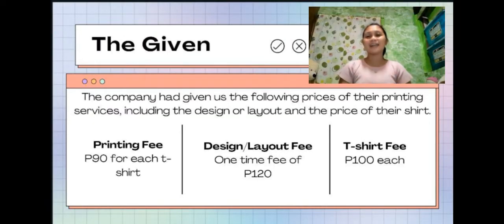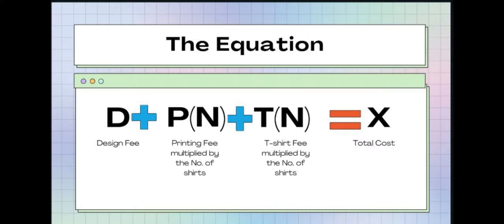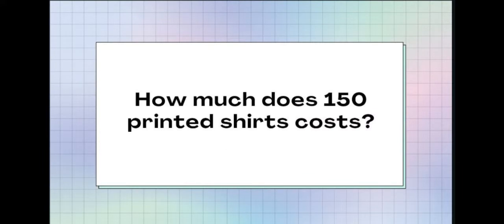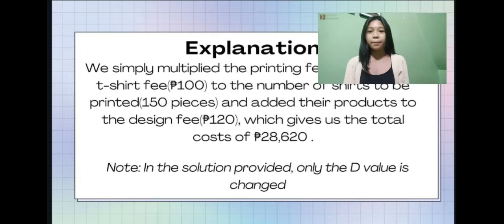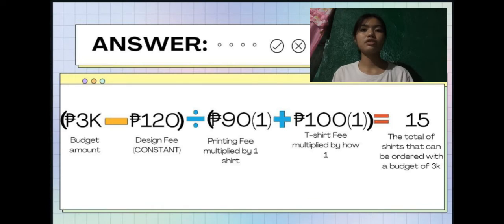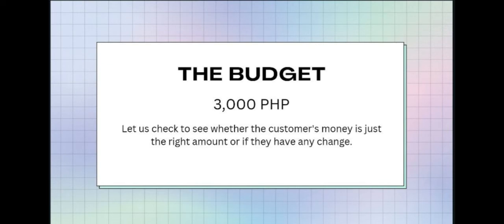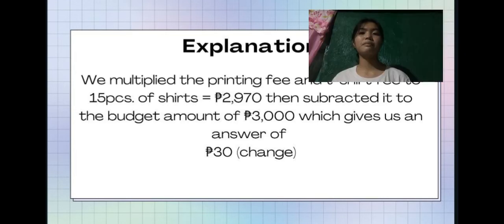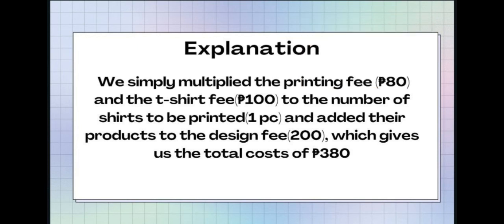General Mathematics Performance Task (Group 2)